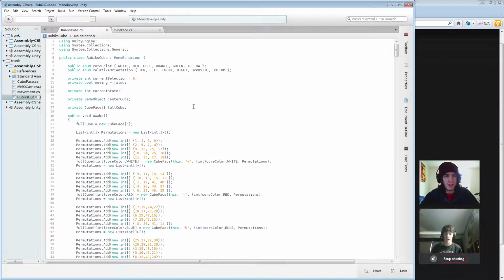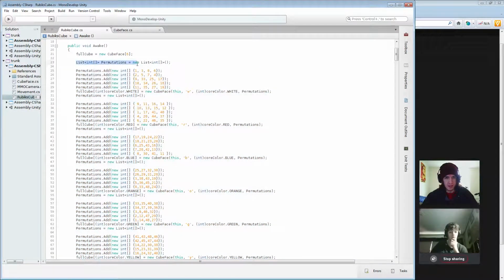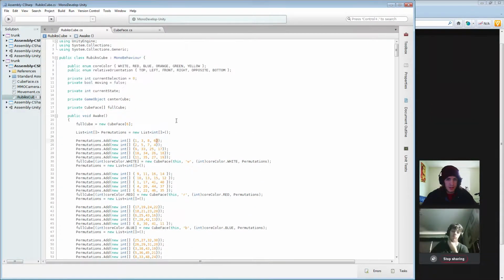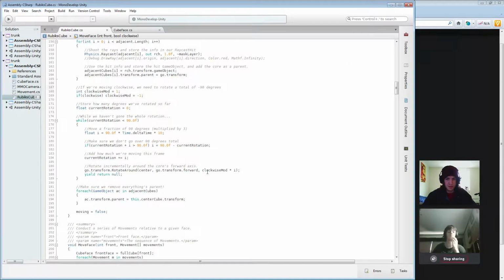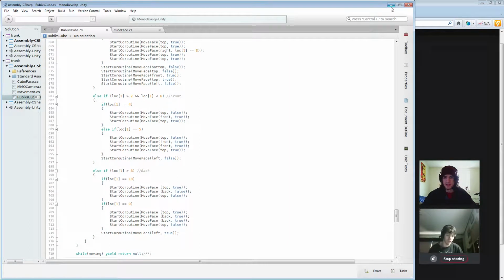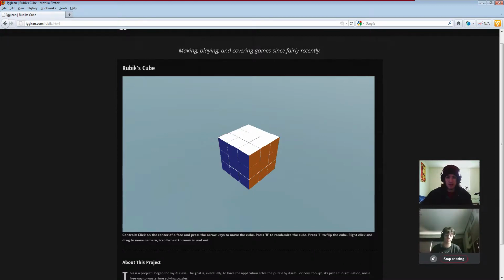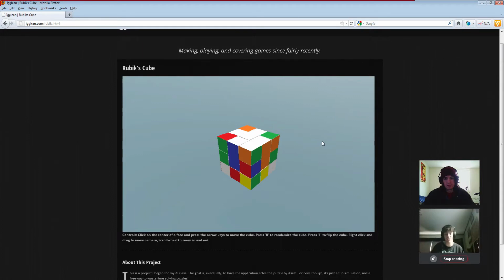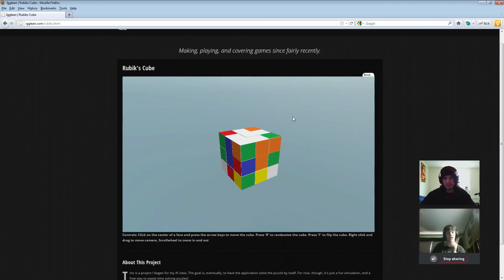GAM450 Project - Rubik's Cube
Andrew and Bradey discuss their AI project, a Rubik's cube solver.